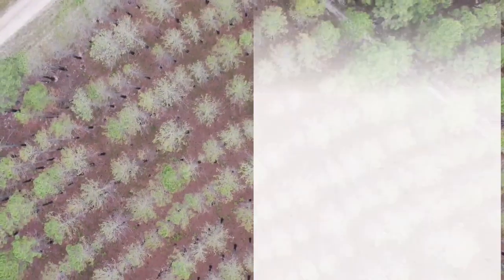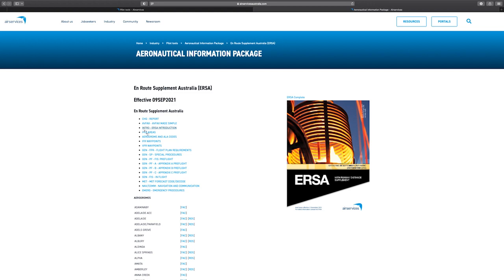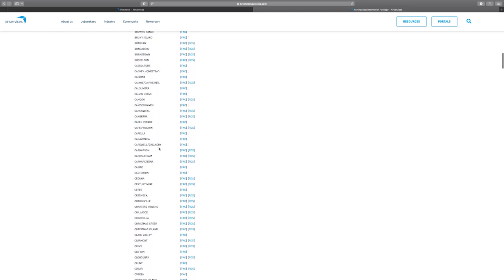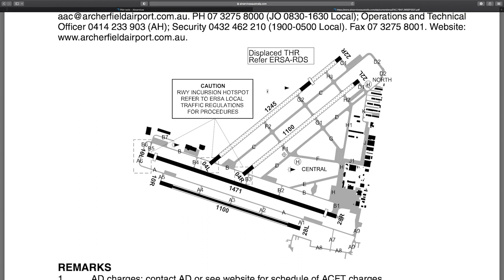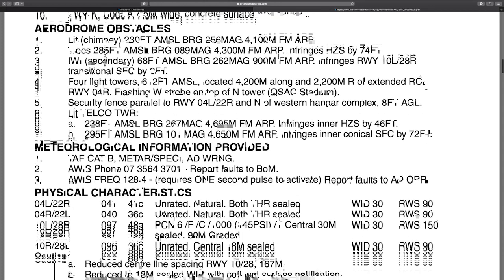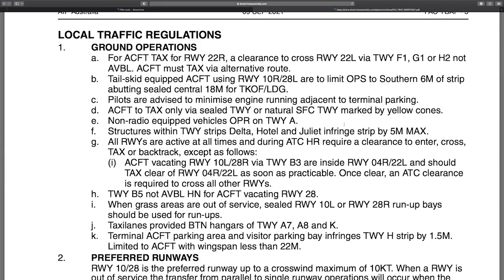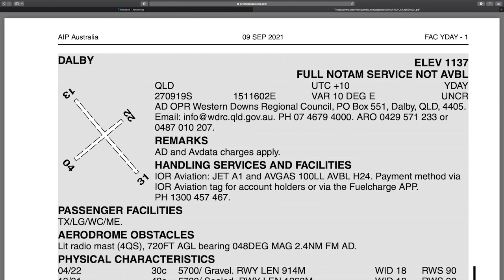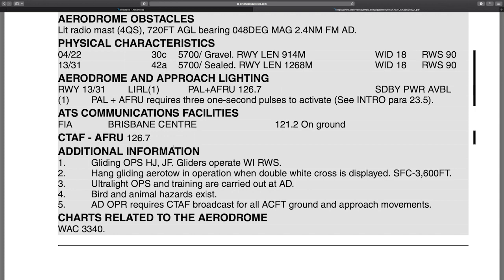RACP 03 UAV EuRoute Suppliment Australia ERSA v1